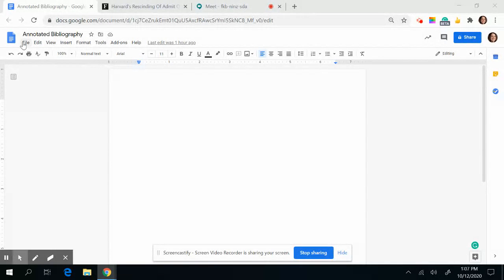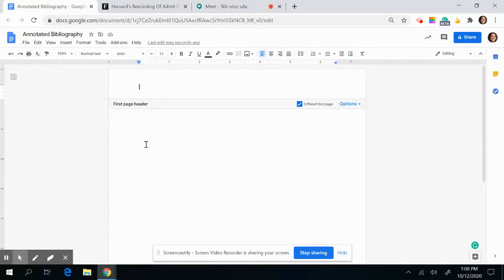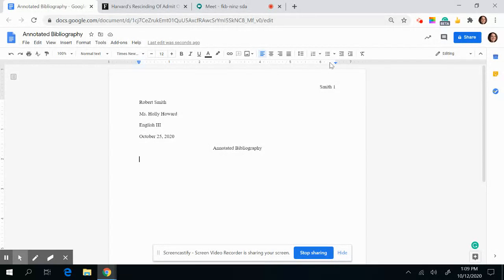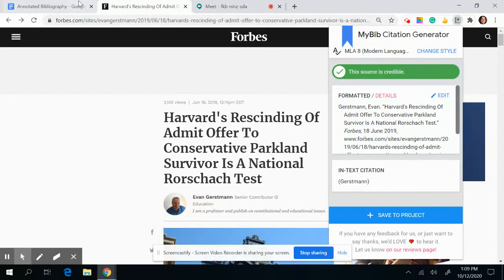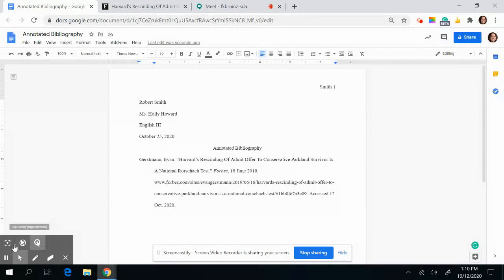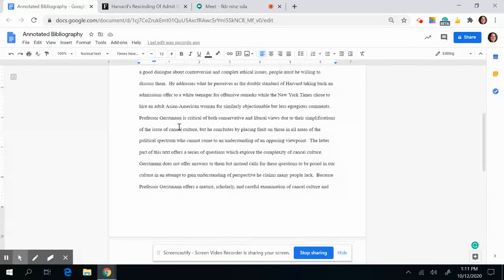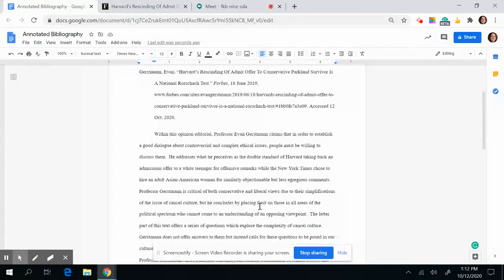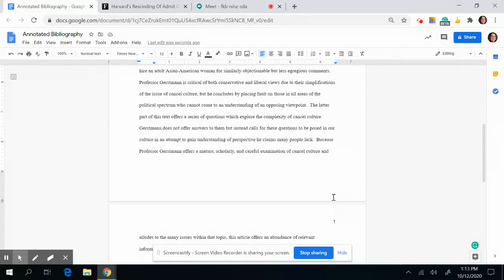Annotated Bib Step-by-Step